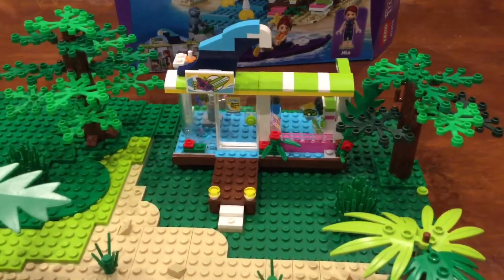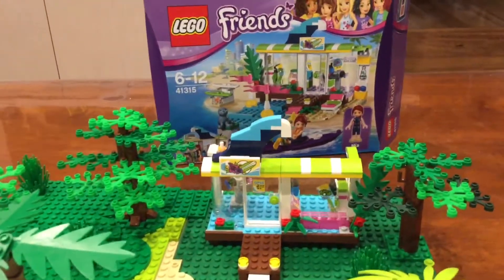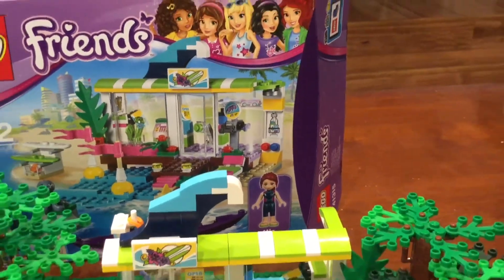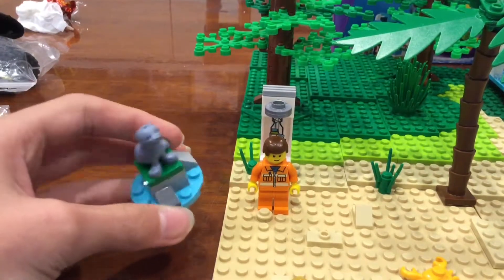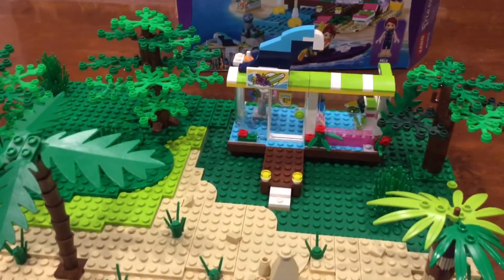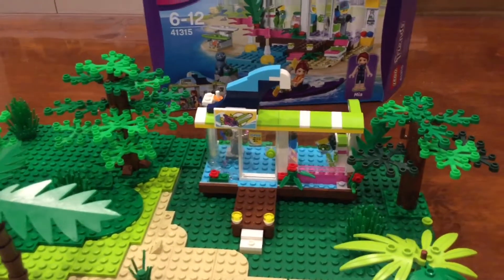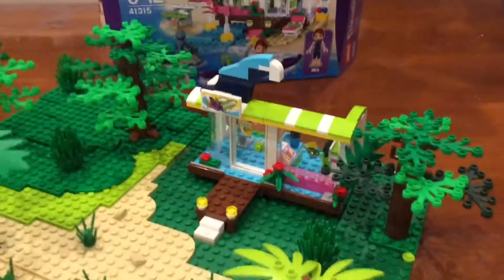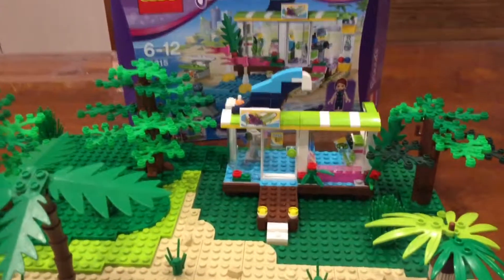Beach Project NO.5-Surf Shop